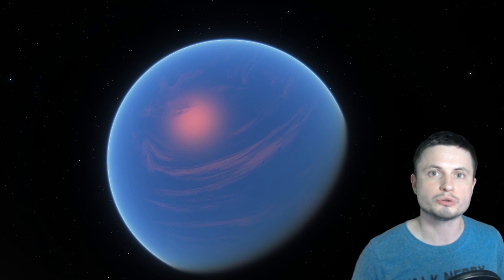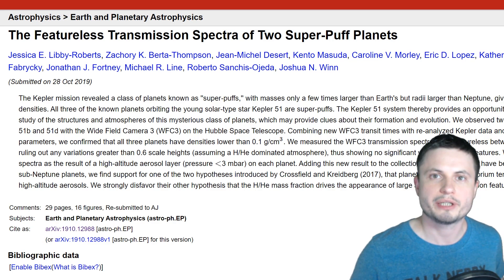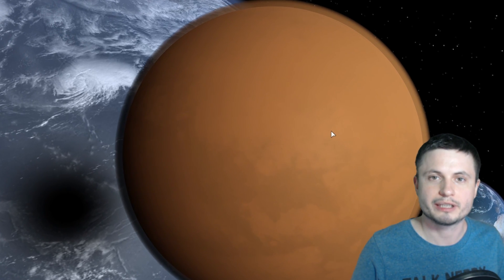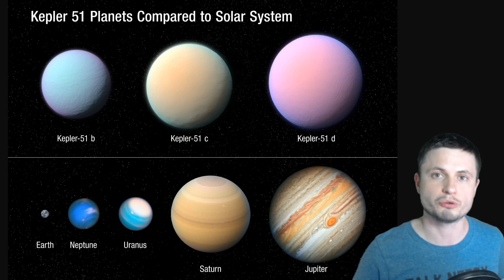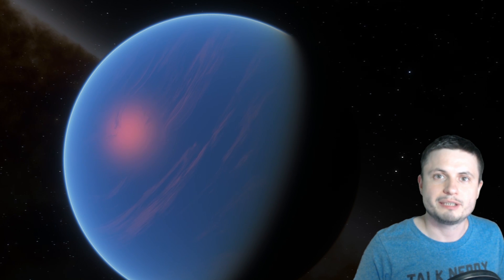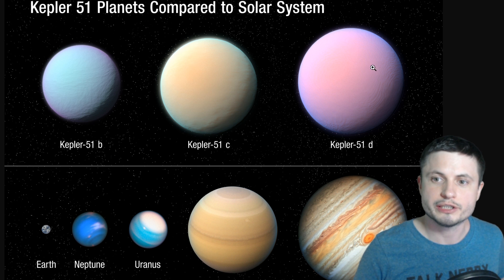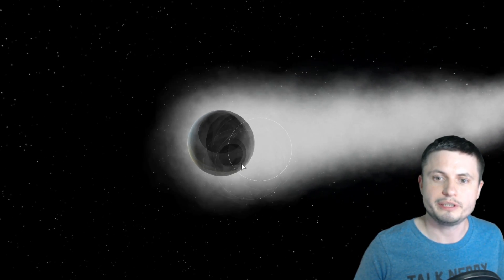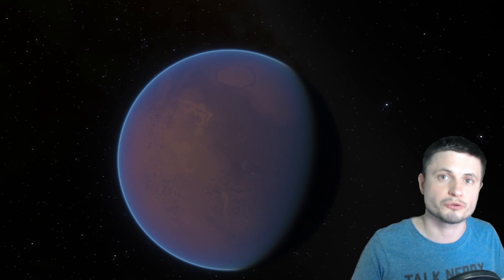We Just Figured Out How Some Planets Become Super Puffs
Hello and welcome! My name is Anton and in this video, we will talk about new paper that may have solved the mystery of unusual planets known as super puffs, while also discovering they're a lot weirder than we thought.

1GFiTKxWyEjAjZv4vsNtWTUmL53HgXBuvu

Specifically, great thanks to the following members:

Morrison Waud
Vlad Manshin
Mark Teranishi
TheHuntress
Ralph Spataro
Albert B. Cannon
Lilith Dawn
Greg Lambros
adam lee
Gabriel Seiffert
Henry Spadoni
J Carter
Jer
Silver surfer
Konrad Kummli
Nick Dolgy
UnexpectedBooks.com
Mario Rahmani
George Williams
Shinne
Jakub Glos
Johann Goergen
Jake Salo
LS Greger
Lyndon Riley
Lauren Smith
Michael Tiganila
Russell Sears
Vinod sethi
Dave Blair
Robert Wyssbrod
Randal Masutani
Michael Mitsuda
Assaf Dar Sagol
Liam Moss
Timothy Welter MD
Barnard Rabenold
Gordon Cooper
Tracy Burgess
Douglas Burns
Jayjay Volz
Anataine Deva
Kai Raphahn
Sander Stols
Bodo GraÃŸmann
Daniel Charles Smith
Daniel G.
Eugene Sandulenko
gary steelman
Max McNally
Michael Koebel
Sergio Ruelas
Steven Aiello
Victor Julian Castillo
xyndicate
Honey Suzanne Lyons
Olegas Budnik
Dale Andrew Darling
Niji
Peter Hamrak
Matthew Lazear
Alexander Afanasyev
Anton Newman
Anton Reed